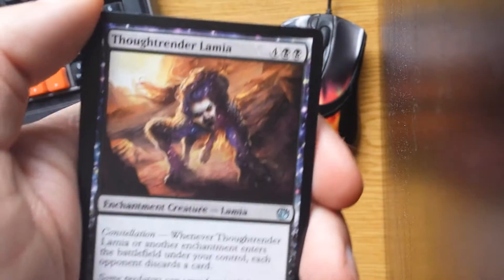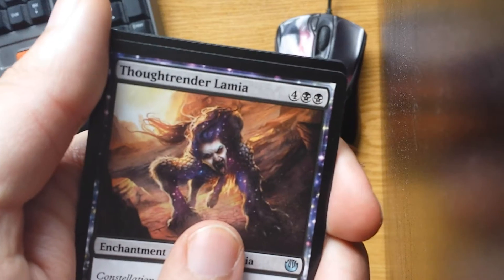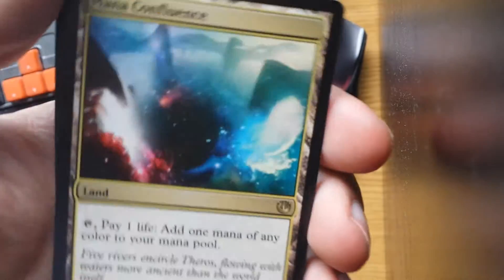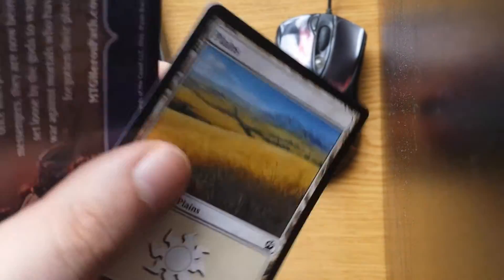Daily Pack opening #84 - Journey into Nyx